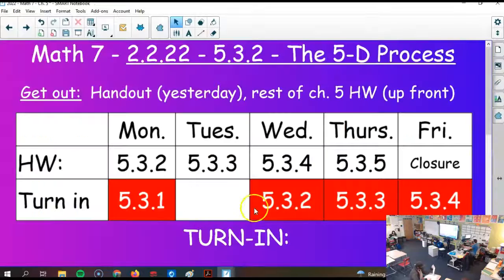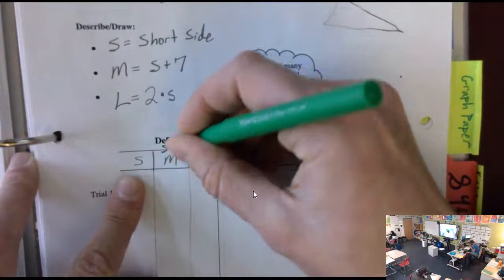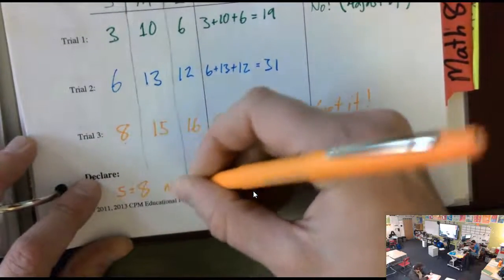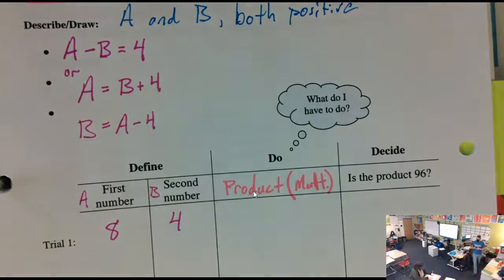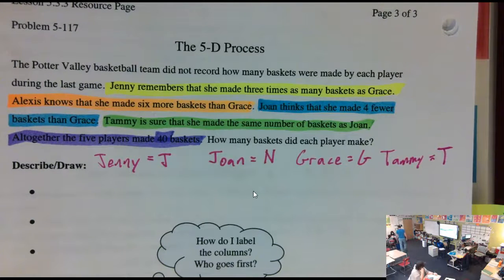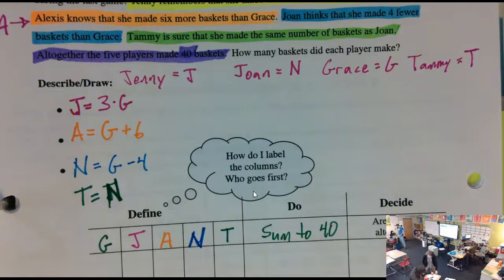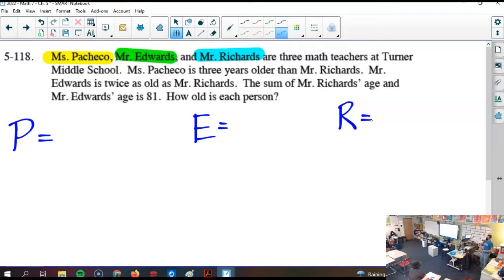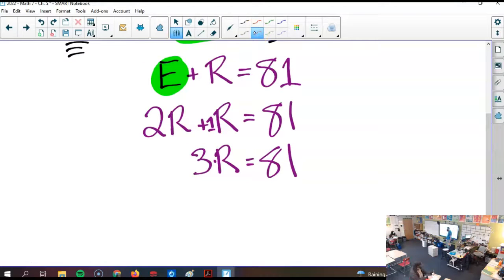2.2.22 - Math 7 5.3.3 - 5D process and Algebra Solving